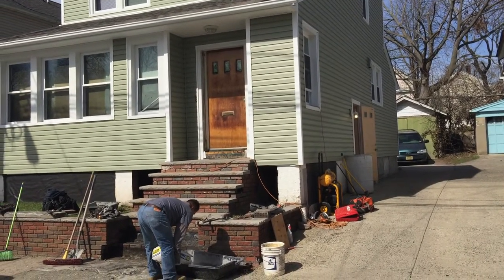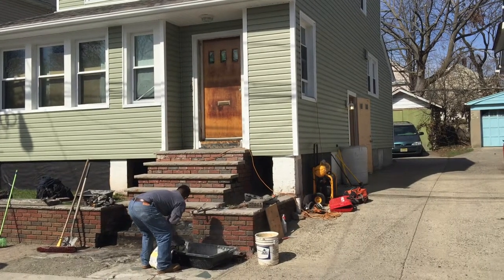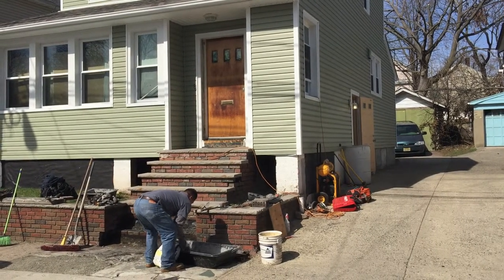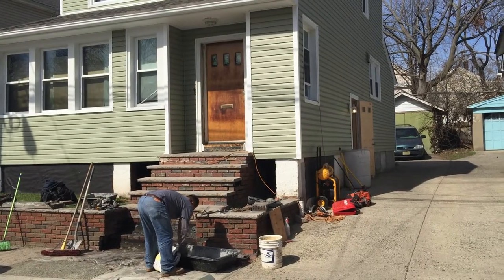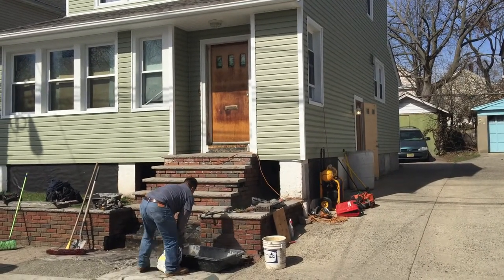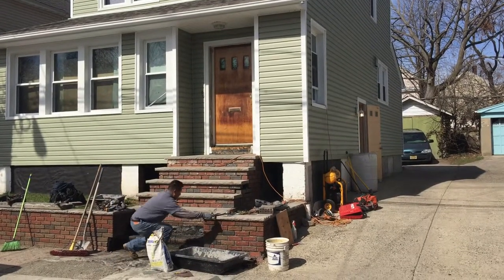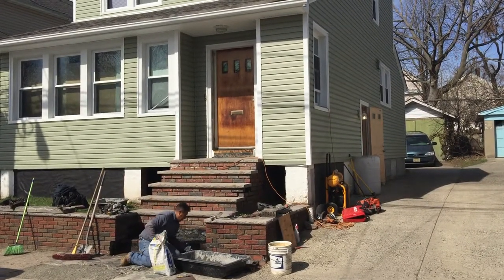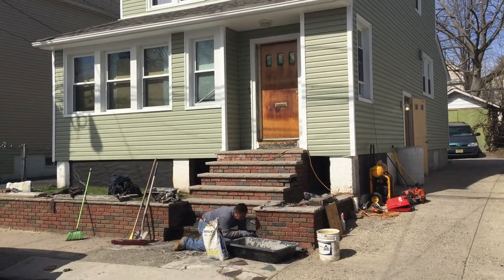Concrete Steps Repairs NJ Replacement Costs Affordable Free Estimates 973 487 3704 New Jersey Contr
Concrete Steps Repairs NJ  Replacement Costs Affordable-Free Estimates. New Jersey Contractor has masonary options methods for home owners-

Passaic county Bergen Morris Essex Union-Restoration services replacing for front porch

Affordable NJ Vinyl Siding Contractor / New Jersey roofing & exterior home remodeling Company.  Passaic county, Bergen, Essex, Morris, Union County & the Garden State is our service area.

Father and Sons Contracting
52 Riveredge Drive

NJ License # 13VH01749600

 Franklin Lakes NJ
 Paterson NJ
siding Hewitt
Ridgefield Park
Essex County »
Belleville NJ
South Orange NJ
Verona NJ
West Caldwell siding
Hudson County
Jersey City NJ
Kearny NJ
North Bergen NJ
Secaucus NJ
Union City NJ
Weehawken NJ
West New York
Middlesex County »